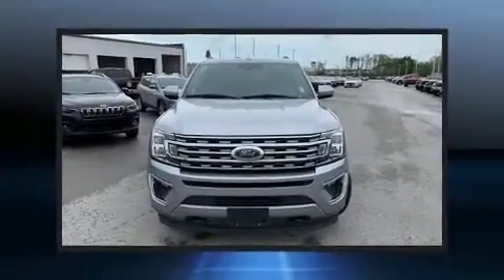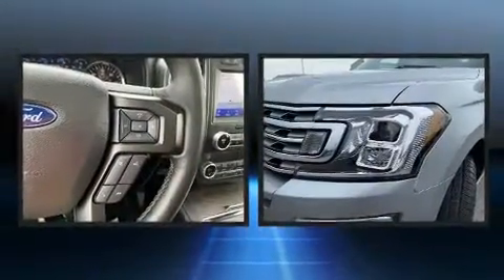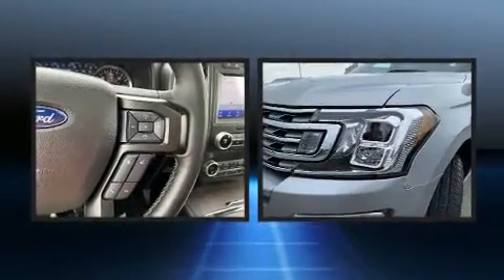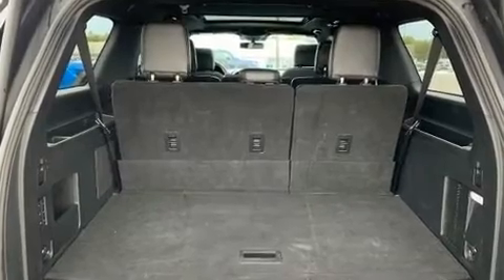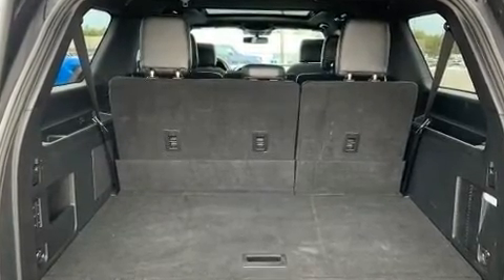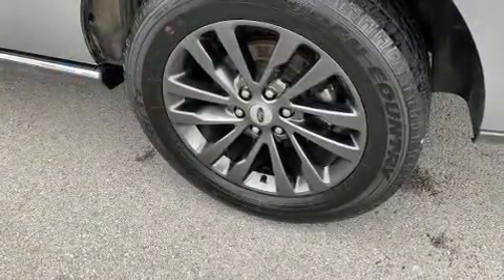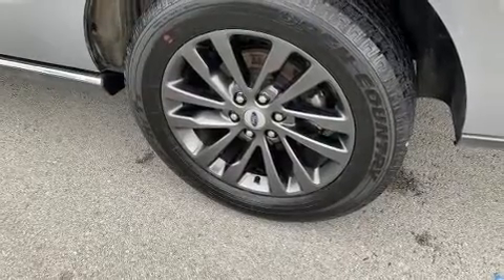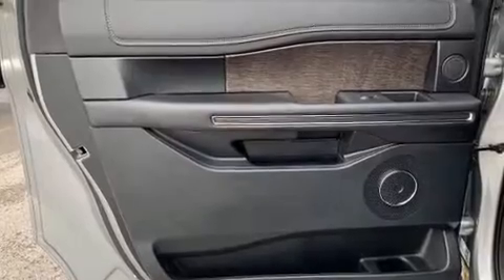2020 Ford Expedition Max Limited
2774 North Main St.

Climb inside the 2020 Ford Expedition Max. It features four-wheel drive capabilities, a durable automatic transmission, and a 3.5 liter 6 cylinder engine. Turbocharger technology provides forced air induction, enhancing performance while preserving fuel economy. Top features include front fog lights, a power seat, an automatic dimming rear-view mirror, power door mirrors and heated door mirrors, a power rear cargo door, remote keyless entry, rear wipers, and a split folding rear seat. Features such as automatic climate control and leather upholstery prove that economical transportation does not need to be sparsely equipped. Power adjustable pedals allow the driver to optimize his or her driving position, enhancing visibility, comfort and safety. Back seat passengers will appreciate the rear audio controls, allowing them to make easy adjustments to the stereo system. Rear passengers enjoy the seat heating functionality, keeping them warm during the winter months. Third row seats provide an even greater maximum passenger capacity. State-of-the-art amenities such as memory seats and adjustable pedals yield a more personal driving experience. Audio features include an AM/FM radio, steering wheel mounted audio controls, and 12 speakers, providing excellent sound throughout the cabin. Ford also prioritized safety and security by including: dual front impact airbags, head curtain airbags, traction control, brake assist, a security system, an emergency communication system, and 4 wheel disc brakes with ABS. With electronic stability control supplementing mechanical systems, you'll maintain precise command of the roadway. A Carfax history report provides you peace of mind by detailing information related to past owners and service records. We have the vehicle you've been searching for at a price you can afford. Please don't hesitate to give us a call.